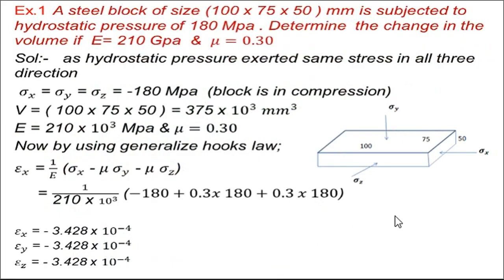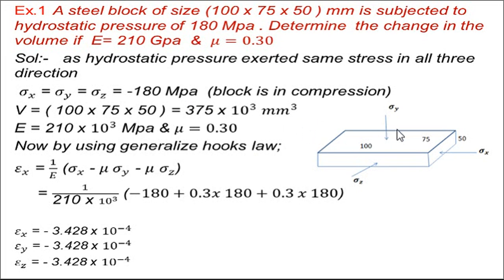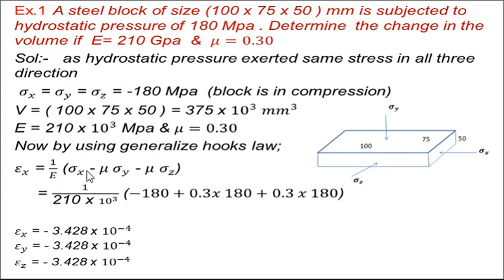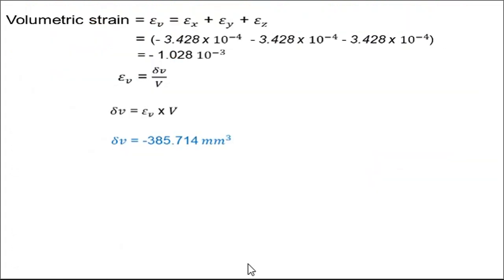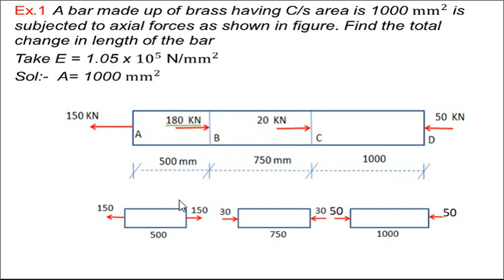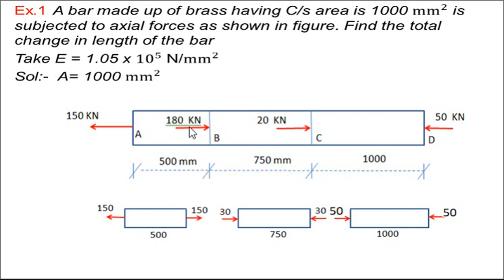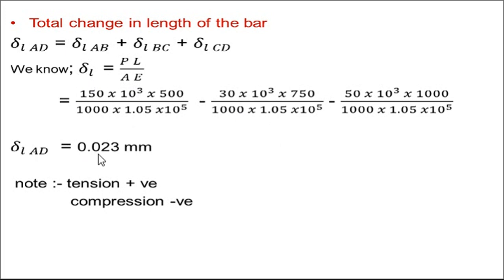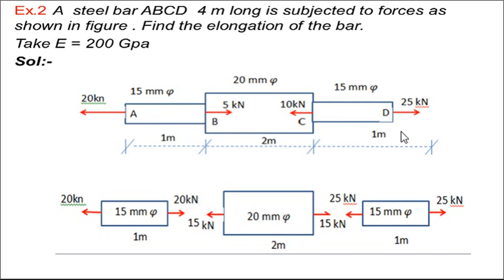1.5 Numericals on Stresses & strains